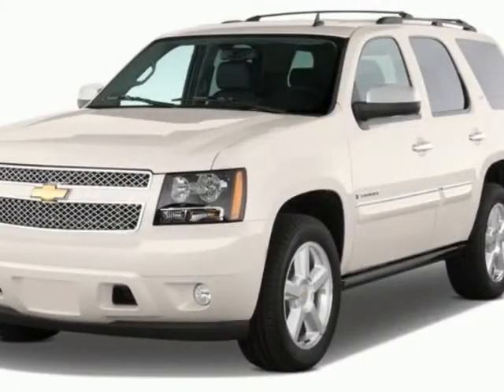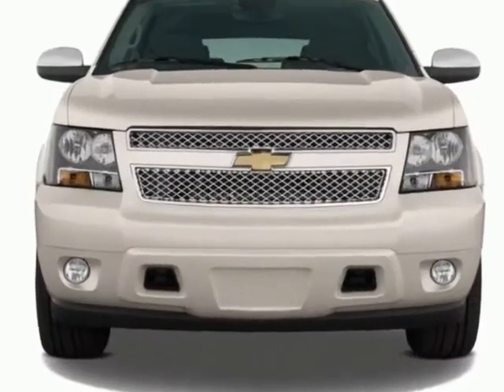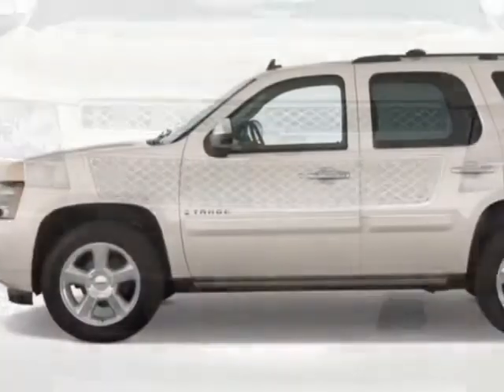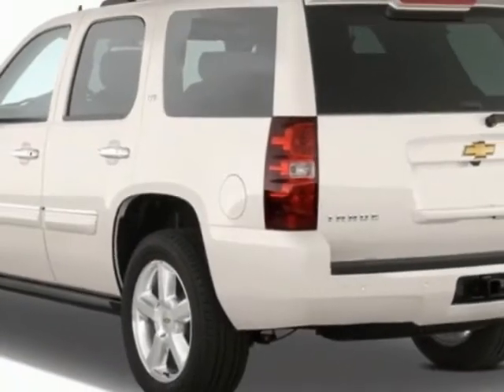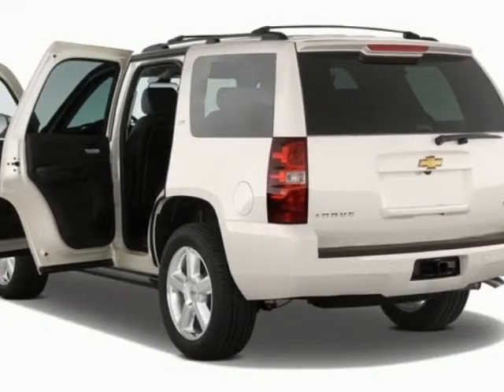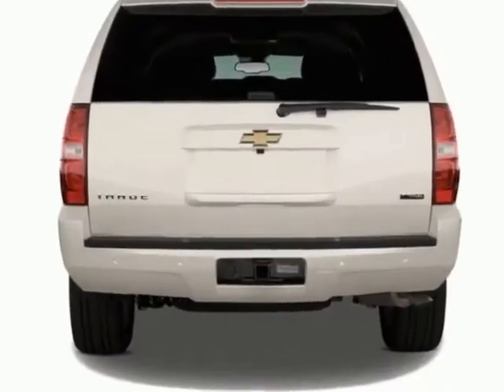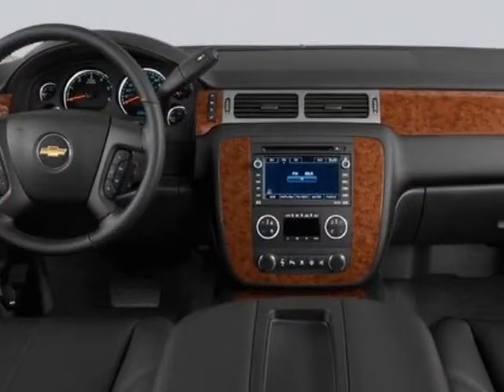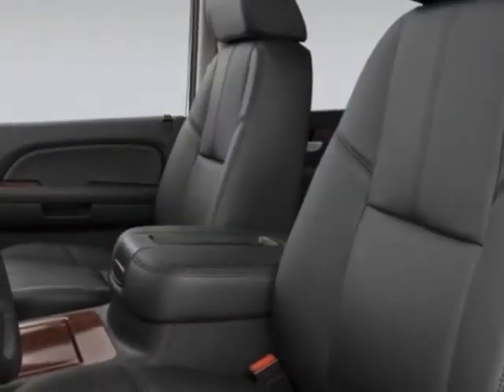2011 Chevrolet Tahoe LT SUV - Columbia, SC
Jim Hudson Buick GMC Cadillac Saab, Columbia, SC - Leather, Sunroof, Parking Sensors, Remote Start, Dual Power Seats, Rear A/C, Aux